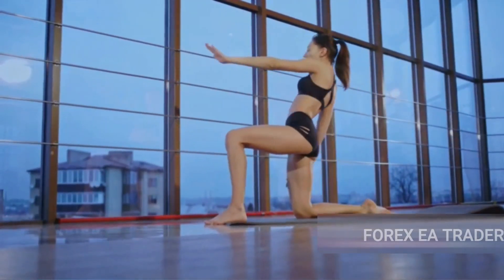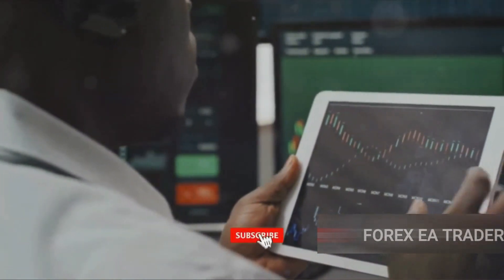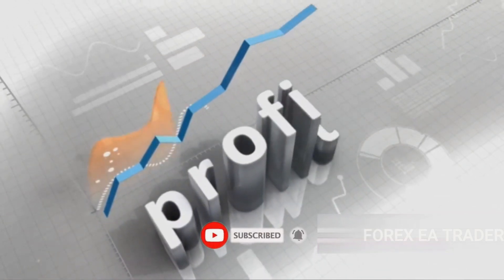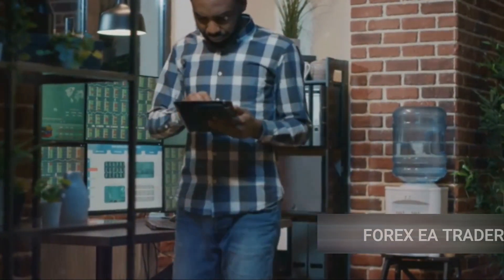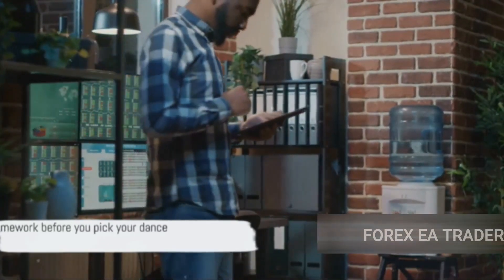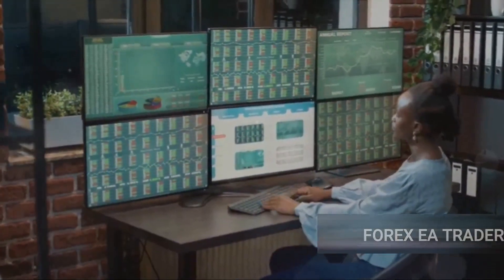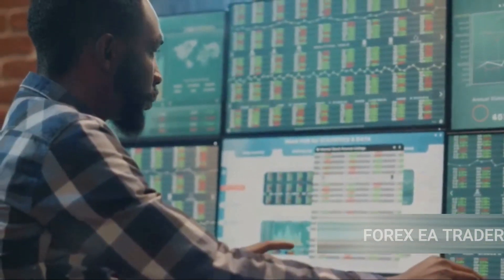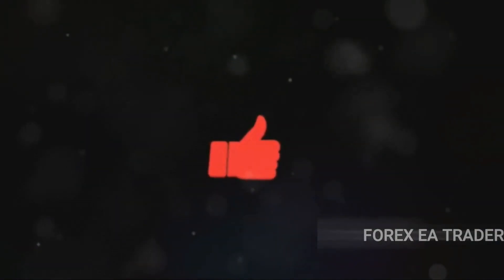FREE Forex EA robots - How to maximise trading profits with free forex robots - FOREX EA TRADER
FREE Forex EA robots - How to maximise trading profits with free forex robots - FOREX EA TRADER. Fxdreema tutorial - How to create forex trading robots EAs no coding - FOREX EA TRADER.